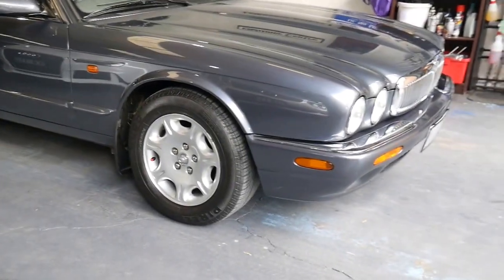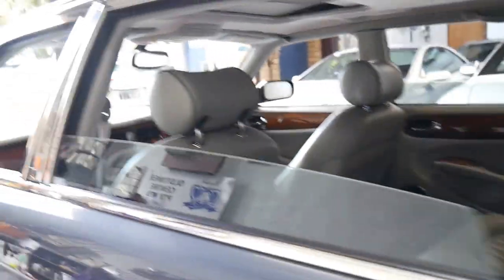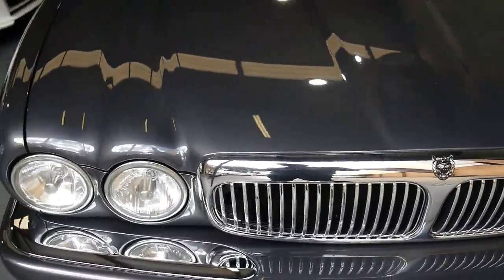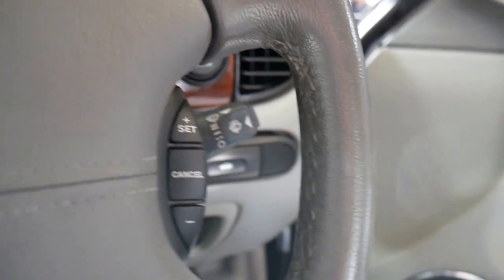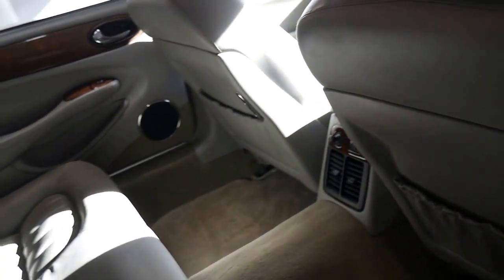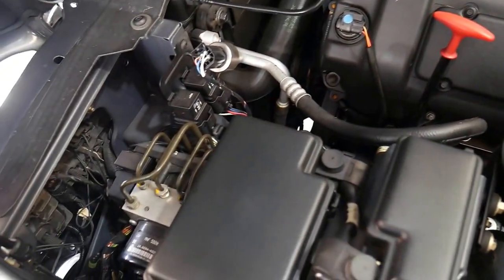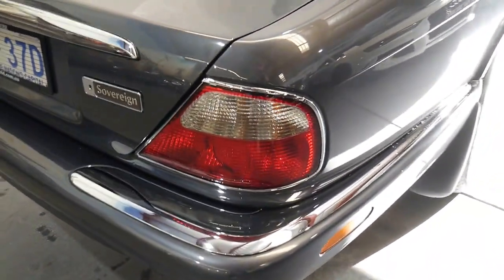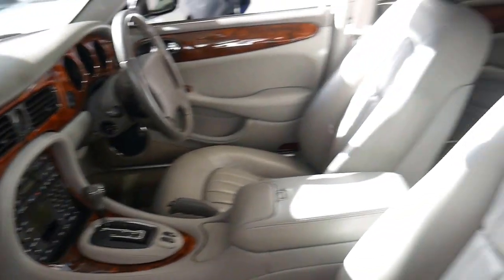2002 Jaguar Sovereign Long wheel base only 12 in Australia